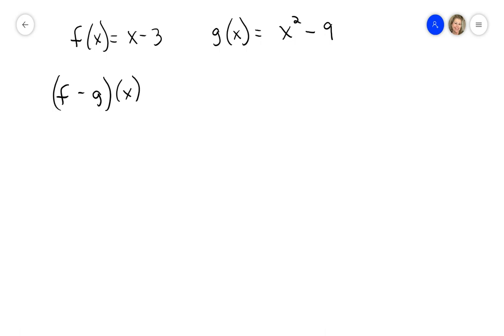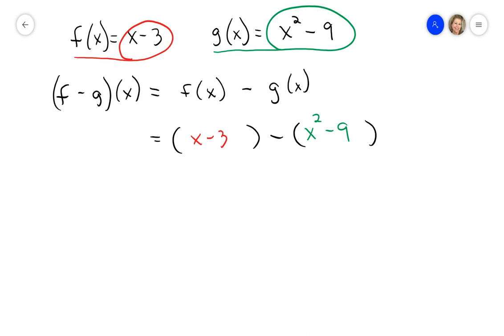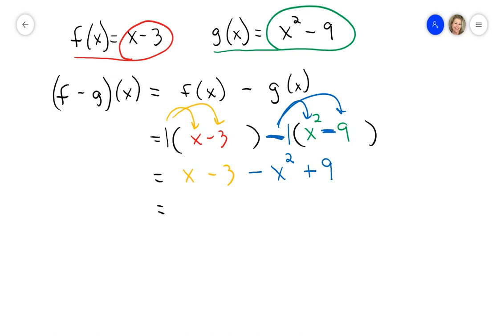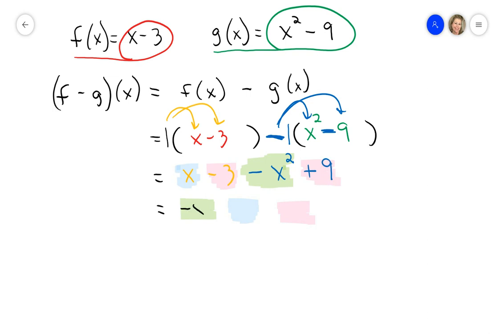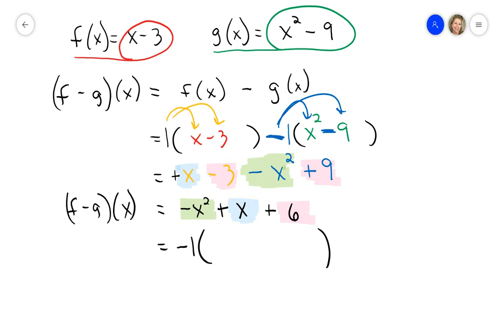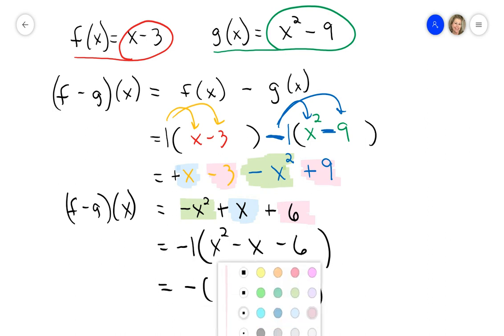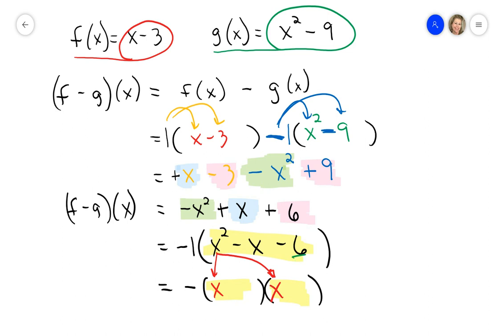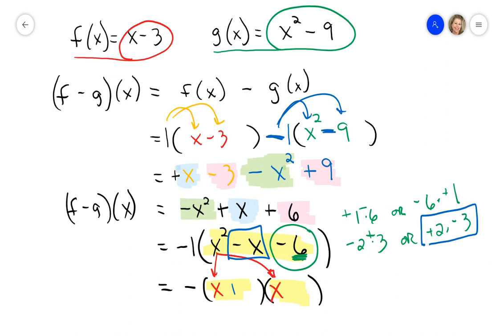SNHU - Module 4 - R&PA - 4-1: Composite Functions PA #3